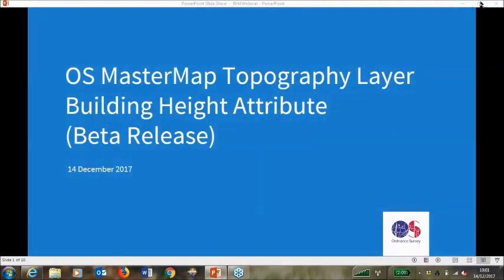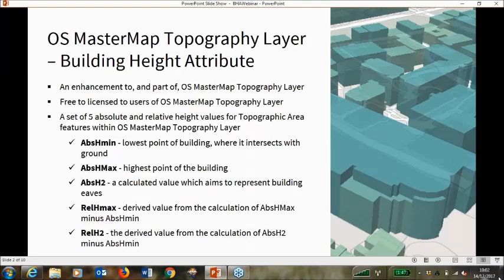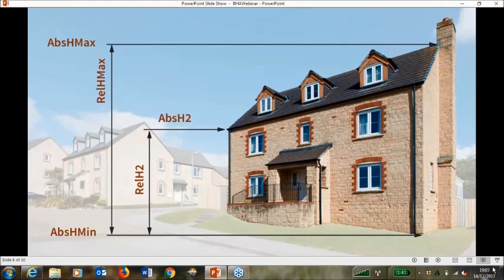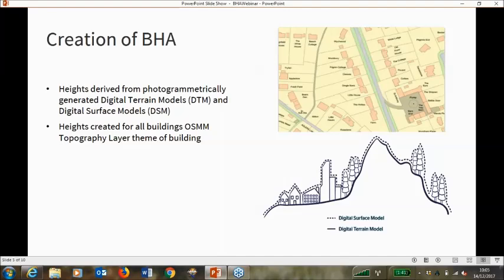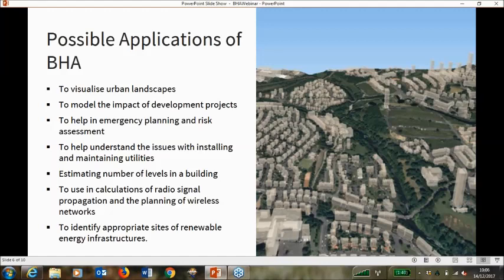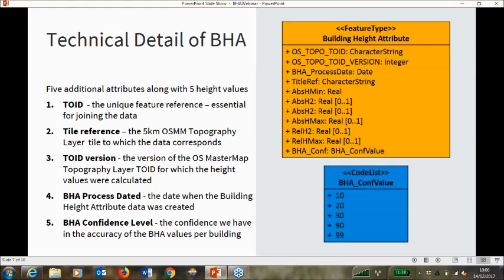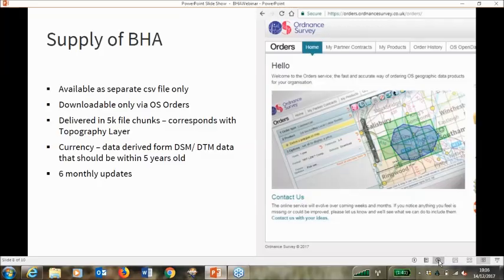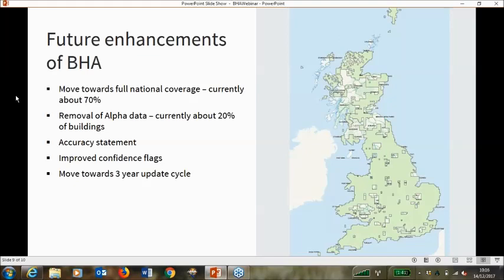OS MasterMap - Building Height Attribute Data webinar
This webinar covers:

• individual technical overview of the product
• short demo of 3D modelling using the product

January 2018